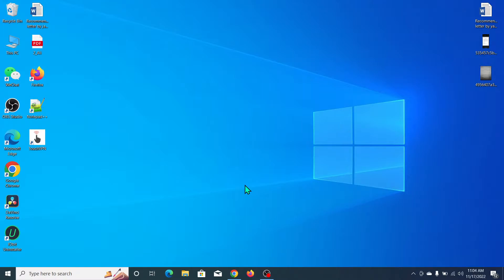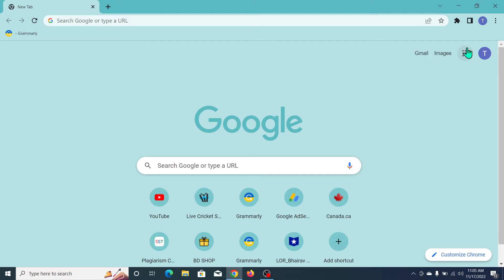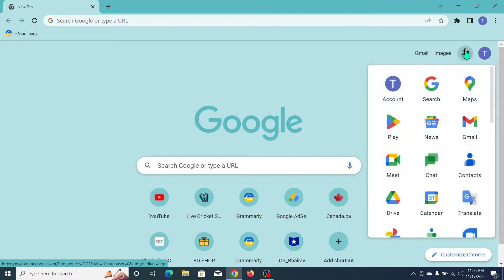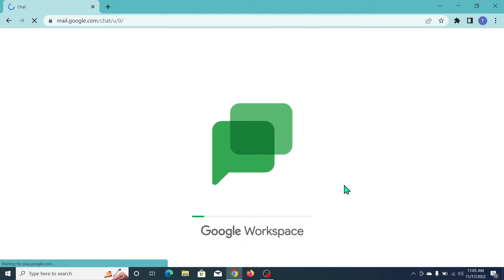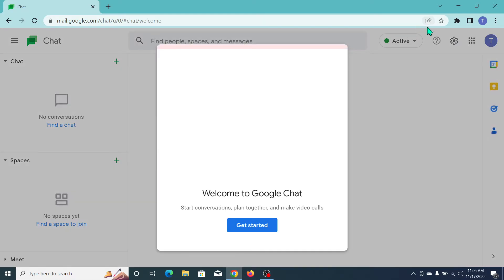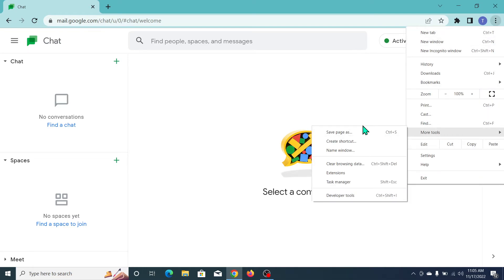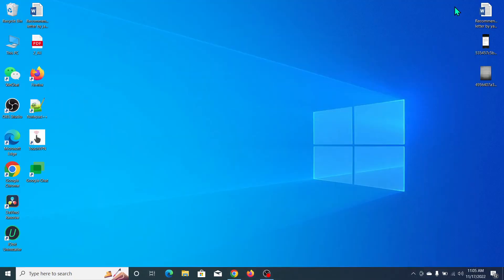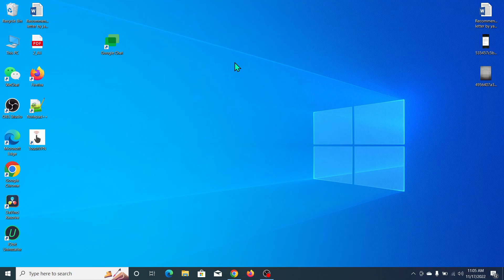How To Install Google Chat In Windows 10 | Install Google Chat App for Desktop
How To Install Google Chat In Windows 10